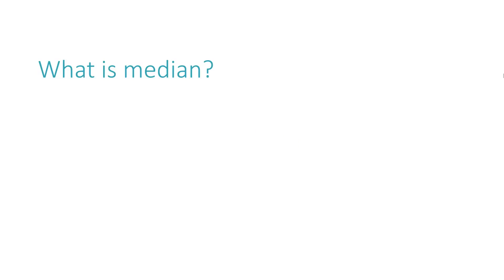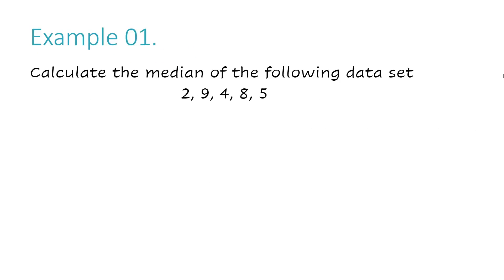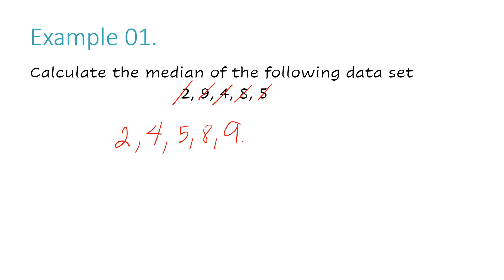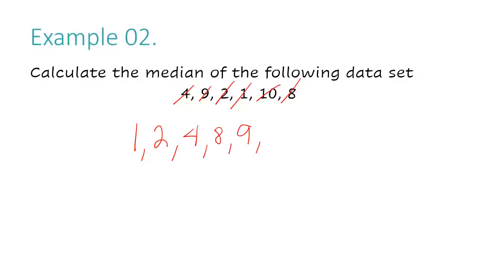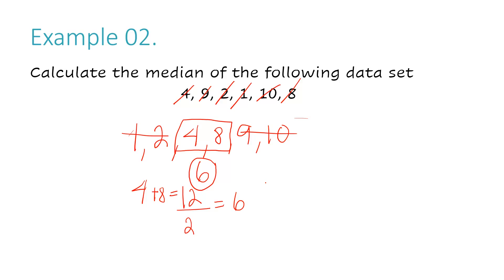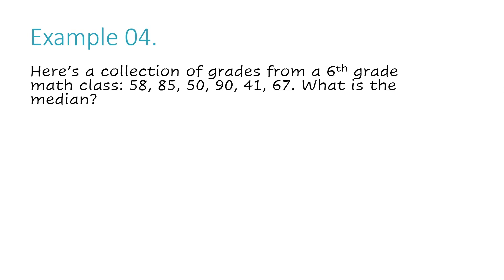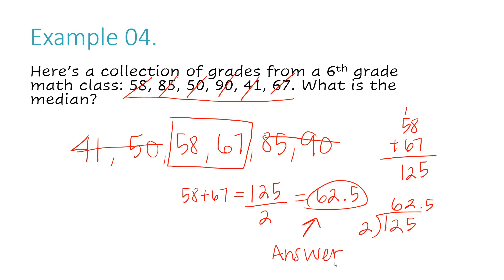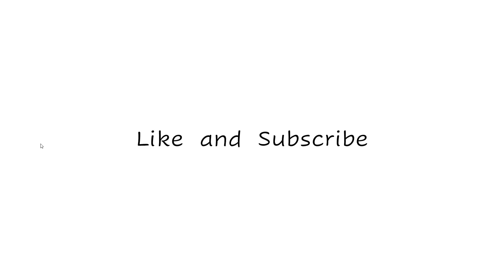How to Calculate Median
In this video, I'll show you how to calculate the median.

Baratha
Waleed
Sue-Tanya